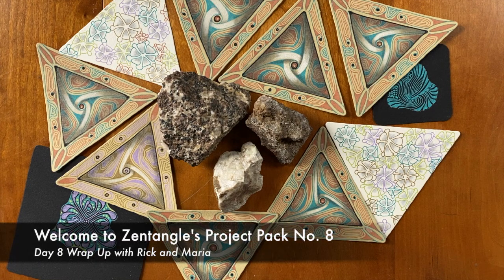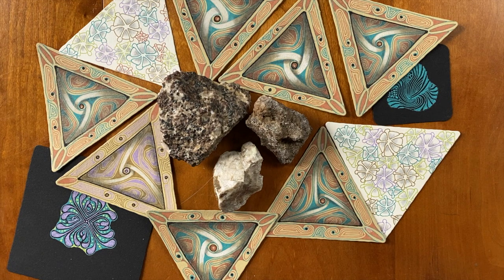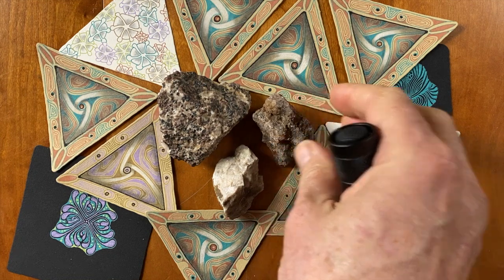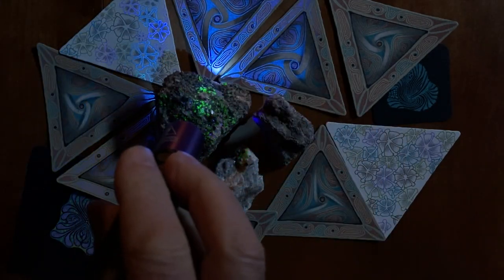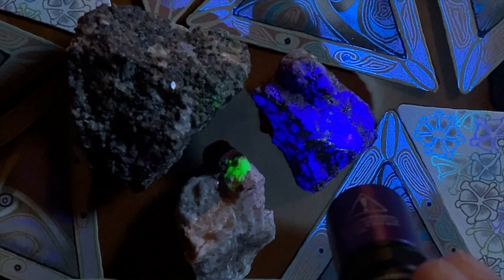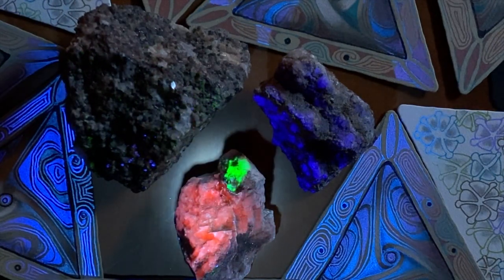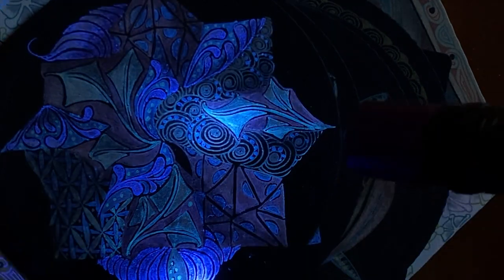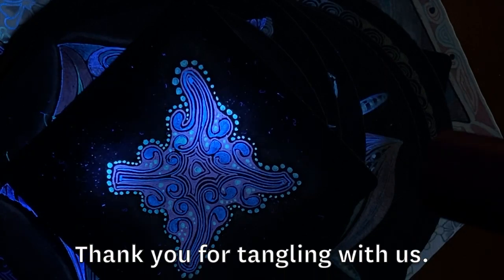Zentangle Project Pack No. 08 - Wrap-up Video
Welcome to Zentangle Project Pack No. 08: Dancing in the Moonlight... Gelly Roll Fun!

Join Rick and Maria as they go over the Project Pack No. 08 projects in this wrap up video

This project pack takes a bold leap into some uncharted Zentangle territories. The roots and basic practice of the Zentangle artform remain non-representational and predominantly done in black and white with shades of gray. However, as one grows their practice of drawing in tangles, creativity is set in motion and ideas, potential, and confidence become abundant. Exploration is exciting.

Our friends from Sakura asked us if we would like to help them launch a brand-new line of Gelly Roll Moonlight Pens featuring an exciting new palette of colors. Our response was an enthusiastic “YES”! We have designed Project Pack No. 08 as a fun opportunity to explore new materials and tangling techniques with some outside the box colors. Be challenged with fun ways to layer tangles and colors to create illusion and depth in a whole new tangling adventure. Join us as we tangle our way through the 2020 global launch of these delightful new Gelly Roll Moonlight Pens from Sakura.

Share your creations on the Zentangle Mosaic app using the hashtags